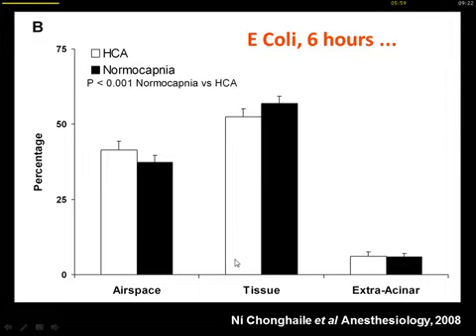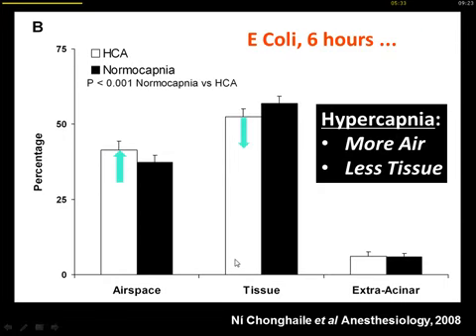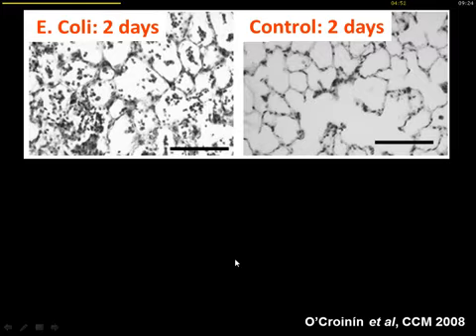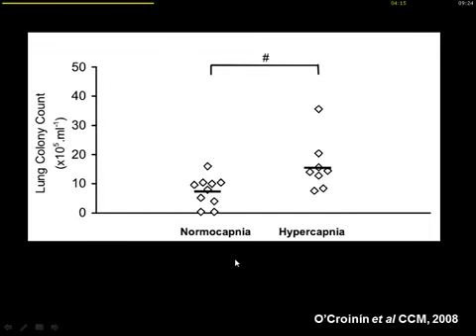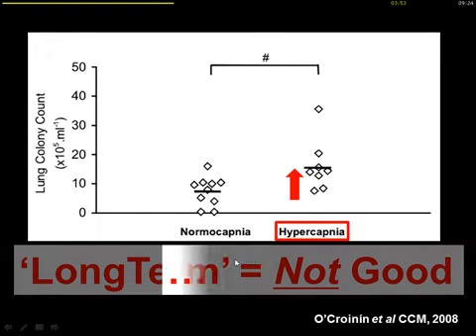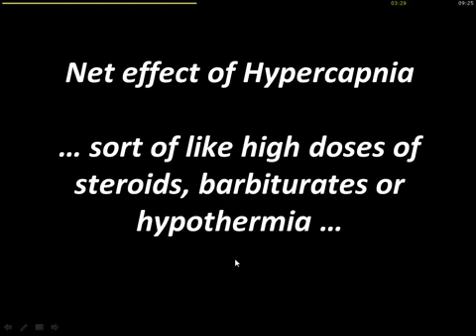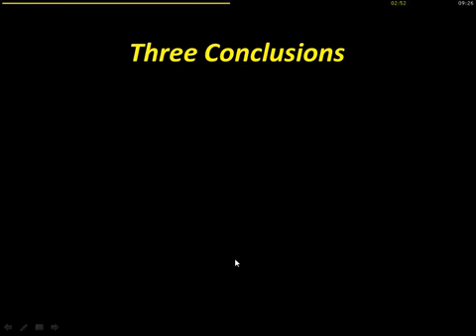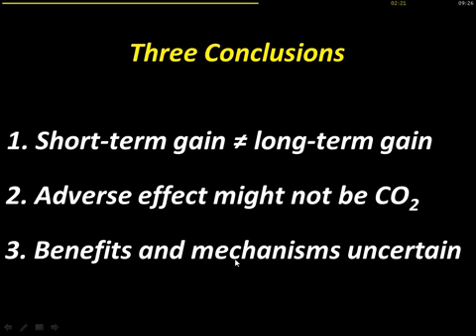Acidosis and carbon dioxide Kavanagh Brian 2015